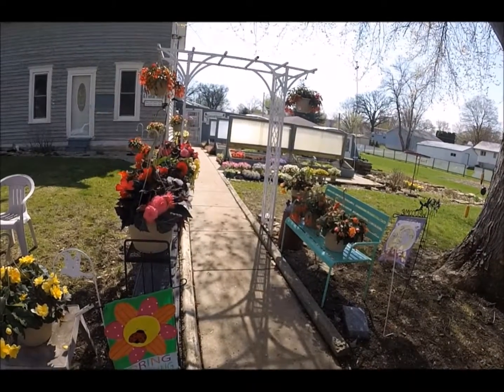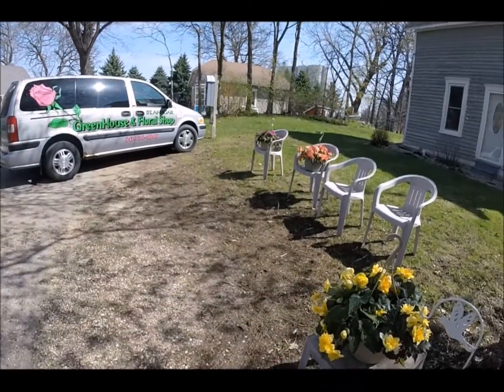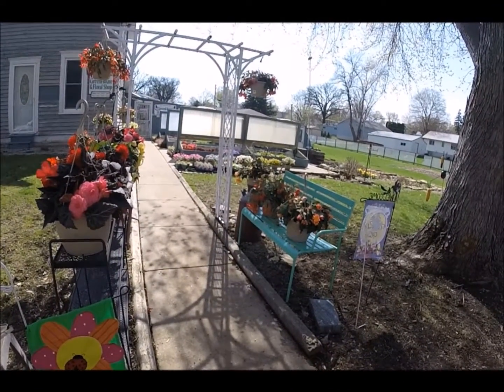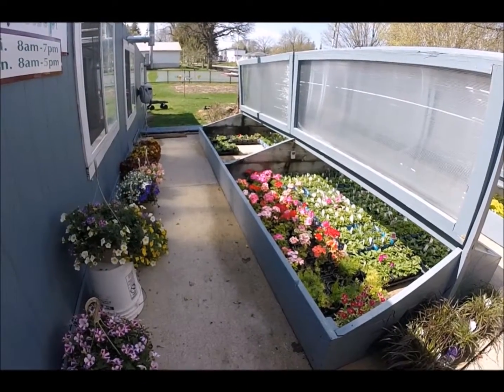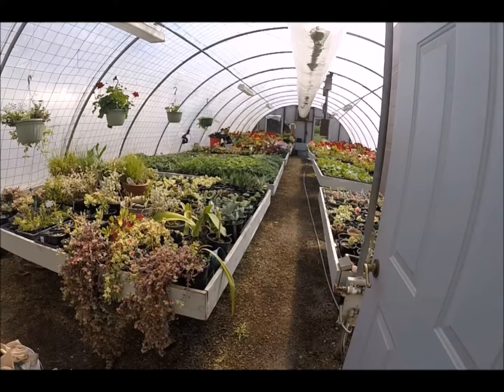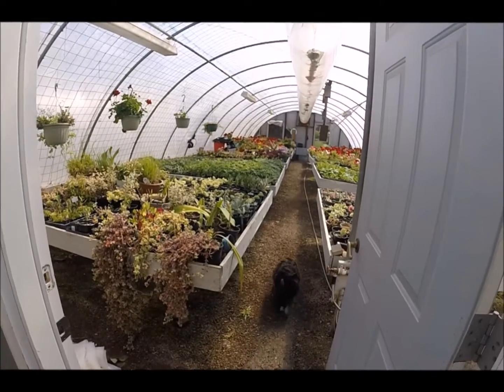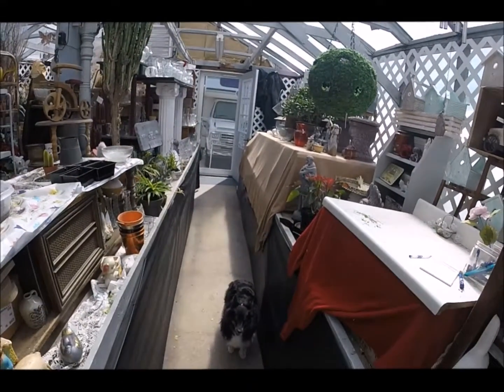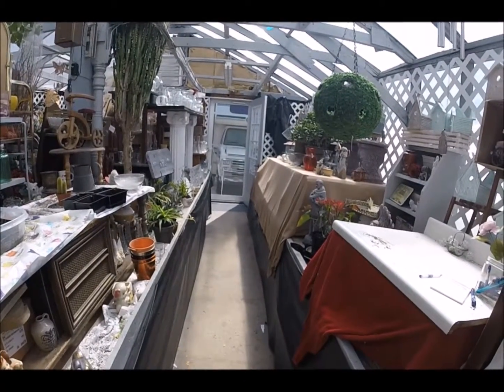Spring is here! 006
Testing out GoPro Hero 3+ and the episode number  is wrong, should be 006